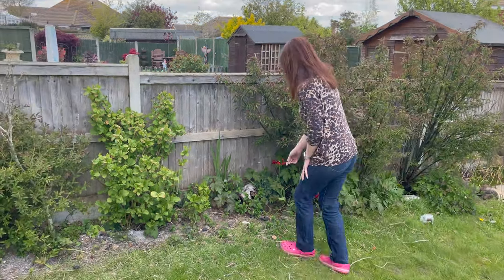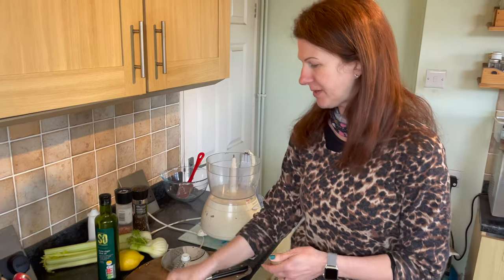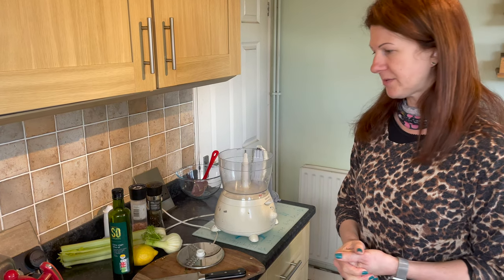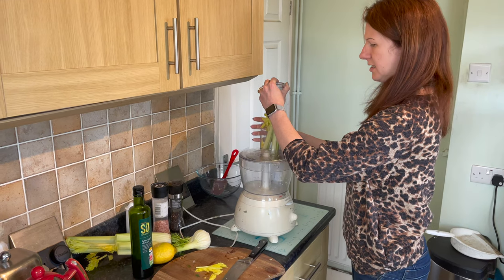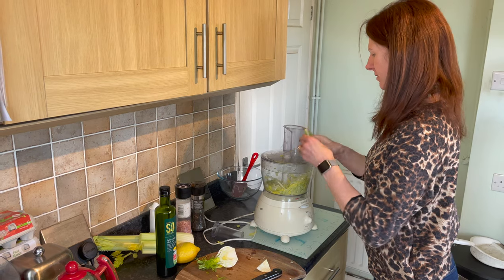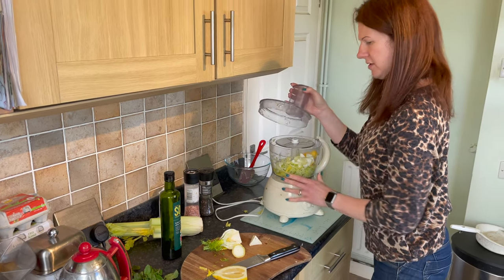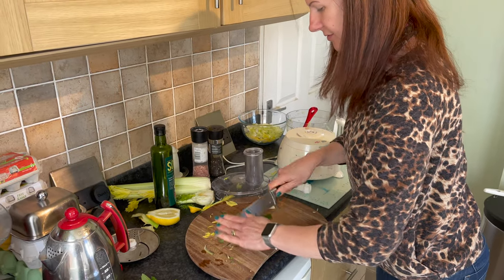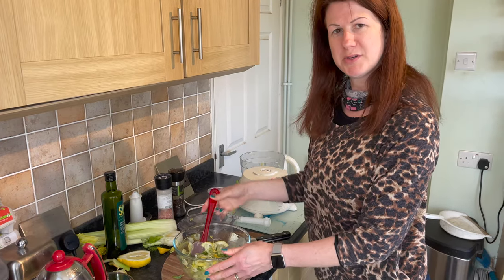Mint Tea Plus A Fennel and Lemon Salad With Mint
In this video we make a fresh mint tea and an easy fennel and lemon salad. The mint can be easily grown at home. It grows vigorously so its good to find uses for it.

Making mint tea is simple and easy to do. You just need a pot and some hot water. We use a Suki Teapot as it strains the tea for you. This teapot is particularly useful for loose teas. The tea can be served hot or cold. It can get quite strong if left to brew for a long time but can be easily watered down.

The fennel and lemon salad has been a revelation for us. We had never used lemons in this way before but by slicing them finely they make a great salad. The fennel also benefits from being sliced finely and together with the mint it makes a great salad. This base can be used to add various other ingredients that you may like in a salad. The salad goes particularly well with fish or cured meats.

Every home could have a patch of mint or a pot. If you have space then there are a variety of different types of mint and they all have slightly different flavours. Experiment and choose some that you like too. If you find a plant that you like then they are easy to take cuttings from. Just take some new growth and place it in some damp compost. Keep it damp for a week and it will shoot some roots. Plant it in a pot to stop it from taking over the garden or sink a pot in the ground to contain it.

👍 Please help us to get more people growing and using their own plants in the kitchen.